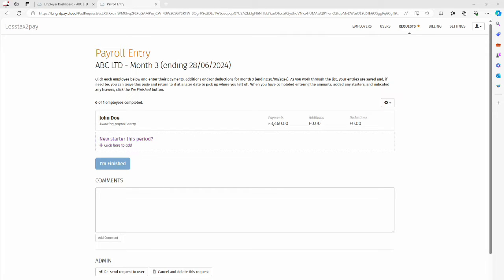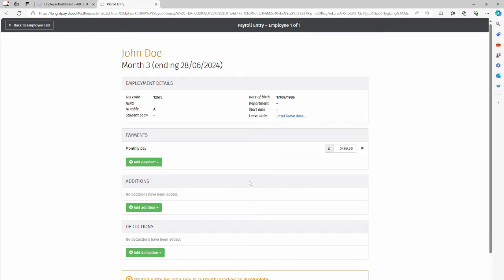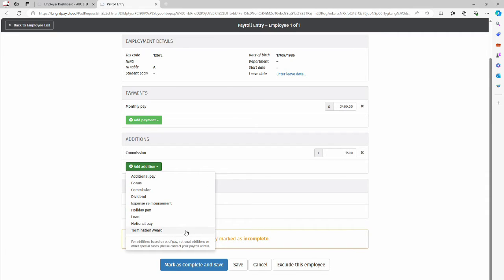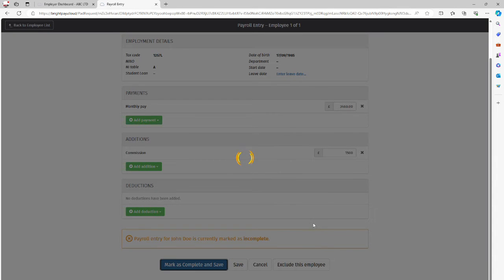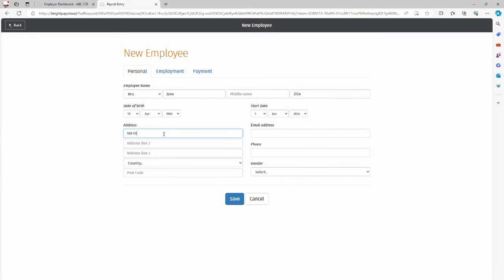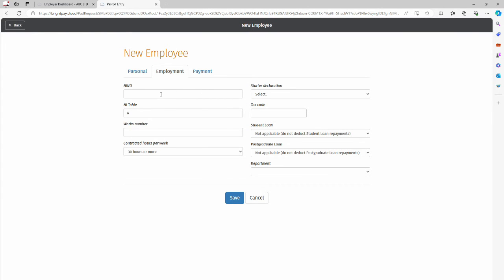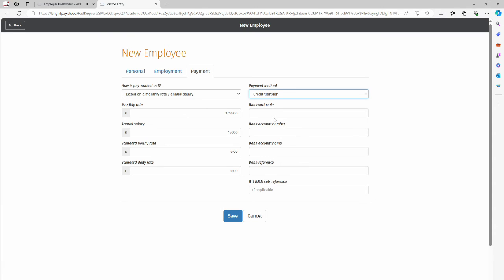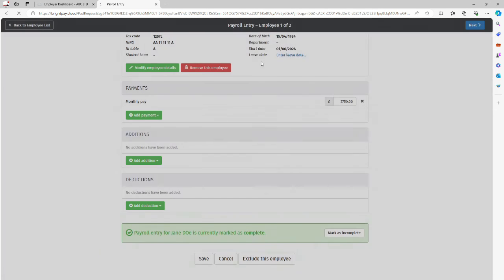BrightPay Payroll Entry Request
This is a tutorial video about the Payroll Entry request for Bright Pay Connect